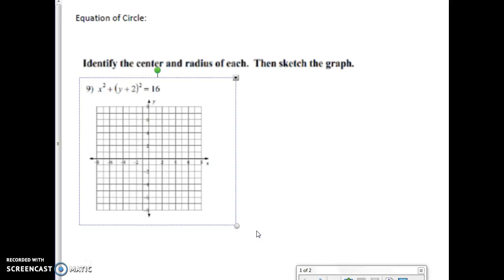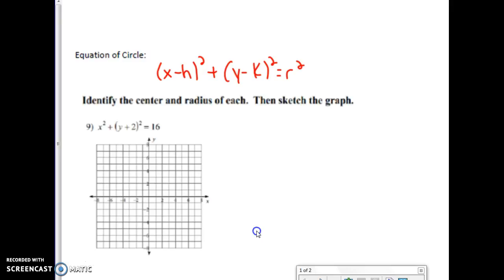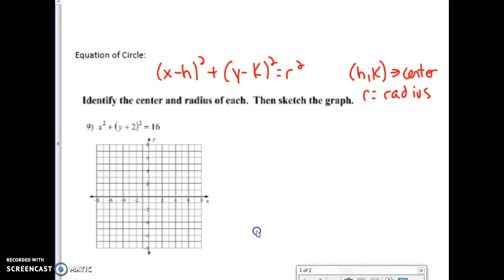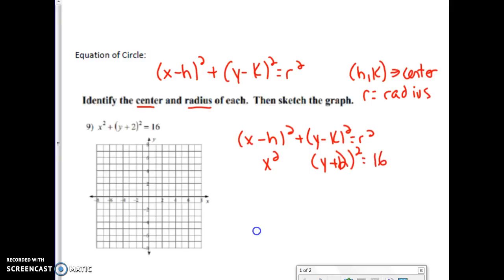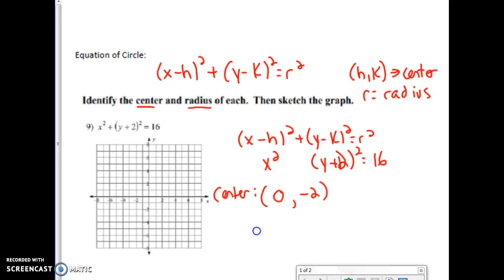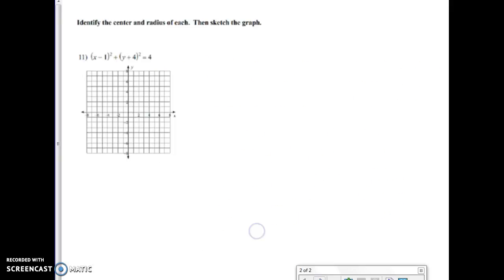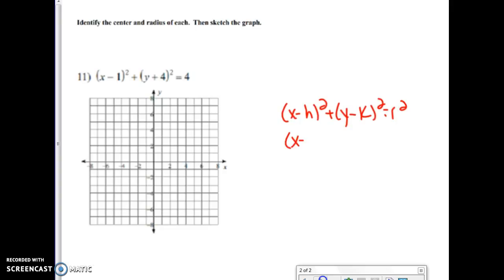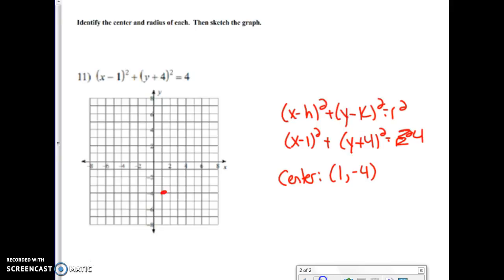Graphing Circles (Equations of Circles)